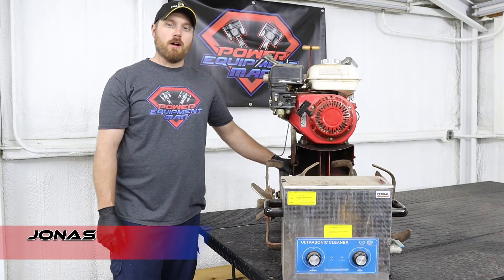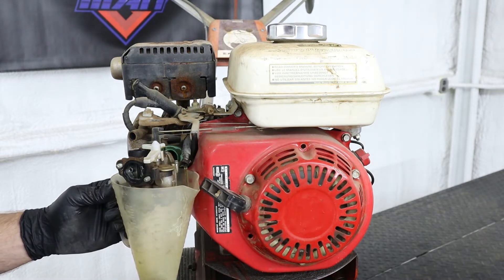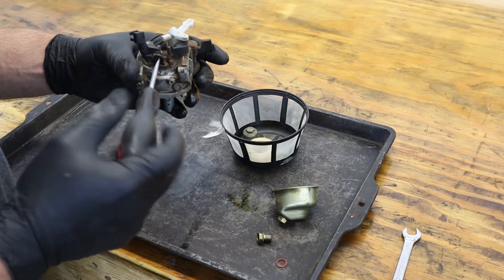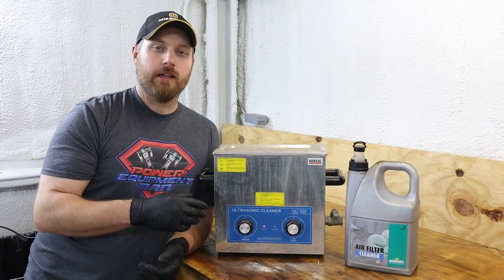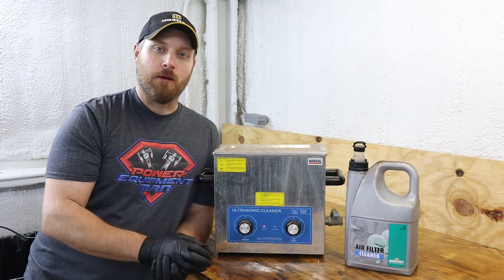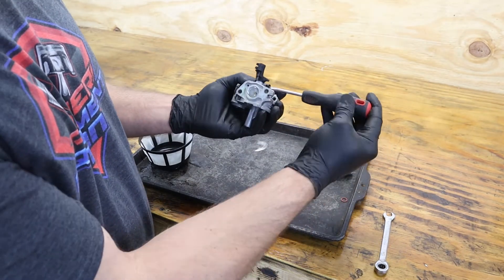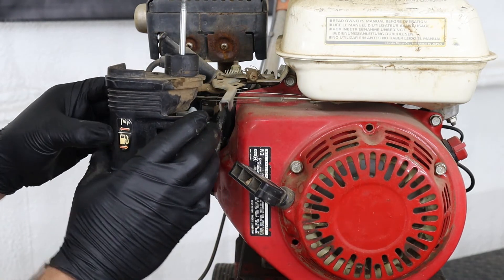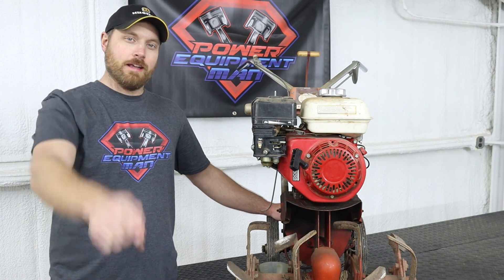How to Clean a Small Engine Carburetor - Ultrasonic Cleaner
This video goes over how to properly clean a Honda GX 120, GX160, GX240, GX340, GX390 carburetor. This procedure would also work on any of the Predator clone engines - Predator 212, 224, 308, 420, and 459.  Using an ultrasonic cleaner is the best way to get any carb clean.

If you got some good value from this video, please consider supporting our channel

Ultrasonic cleaner
Motorex Air Filter Cleaner
Fuel Stabilizer
Anaerobic Gasket Maker
Black Raven Gloves
Makita Impact Driver